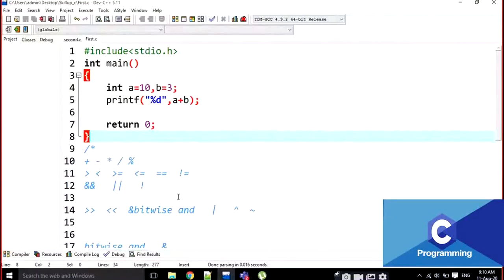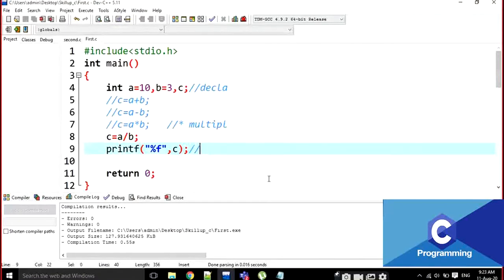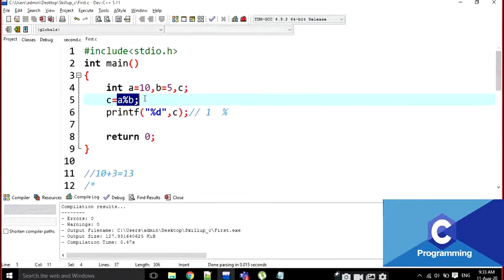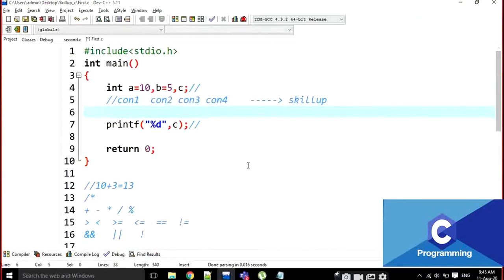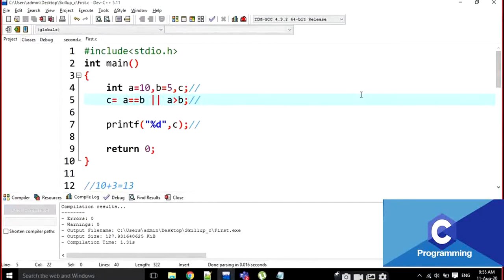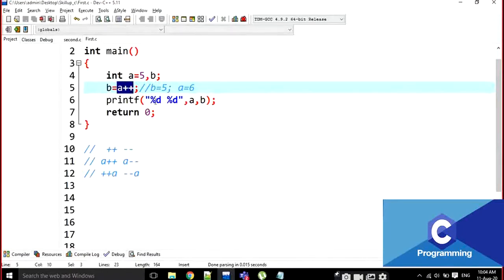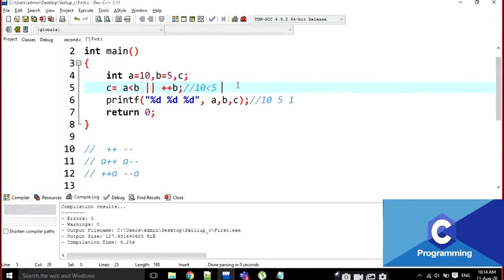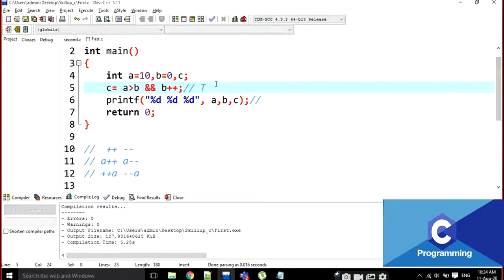C Programming With Various Practice Questions (Day 2) -C